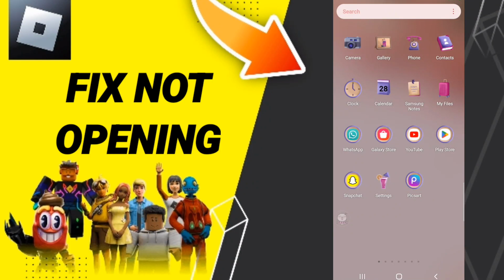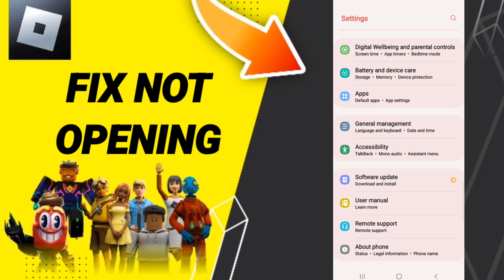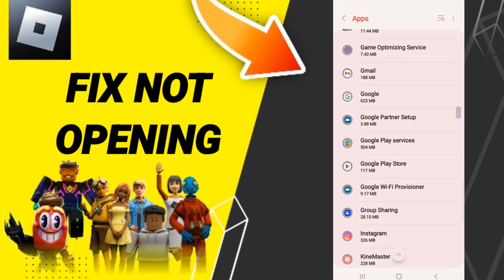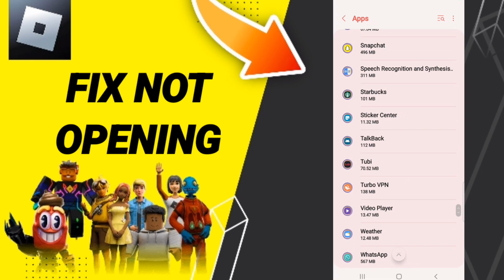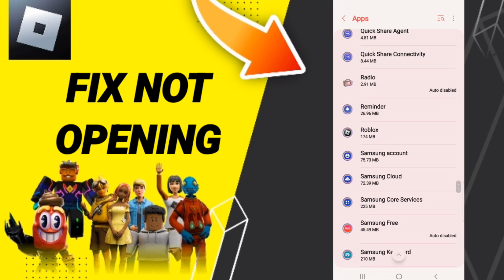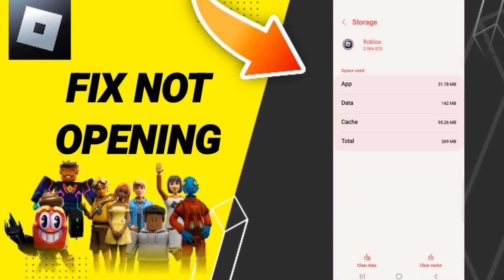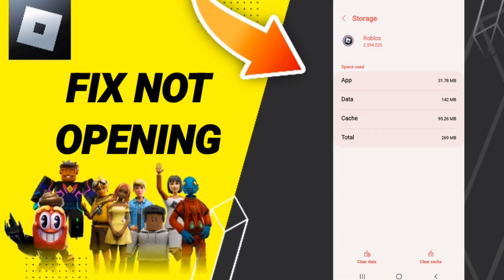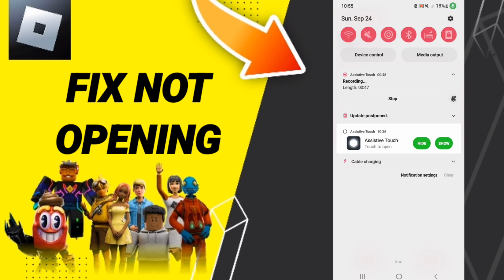How To Fix Not Opening On Roblox App